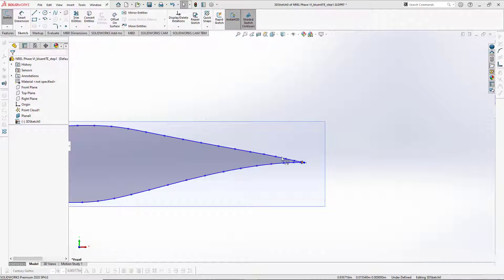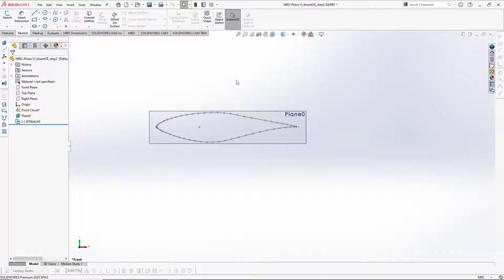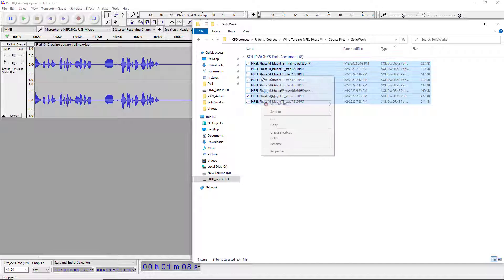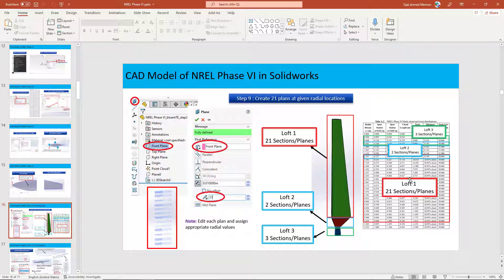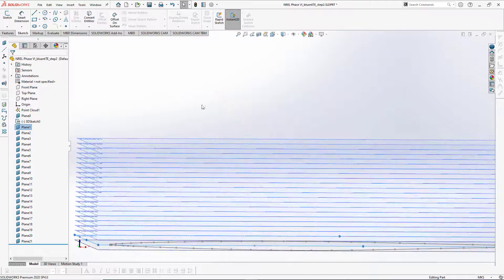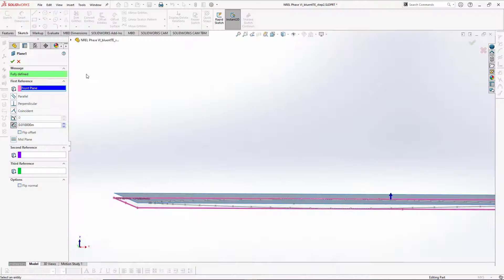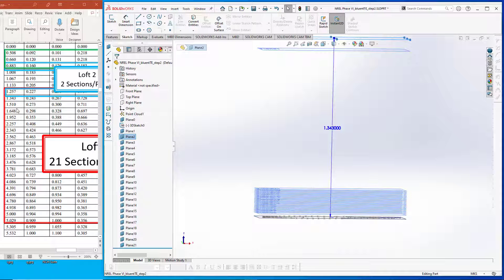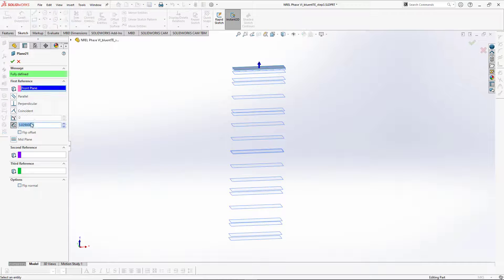Part 7 - Creating 21 planes for blade section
In this course you will learn about geometry modeling of NREL Phase VI horizontal axis wind turbine in SOLIDWORKS. This method is applicable on all wind turbine solid modeling in solidworks.